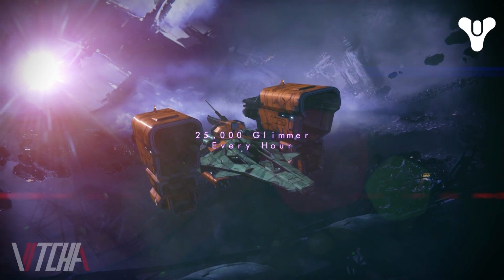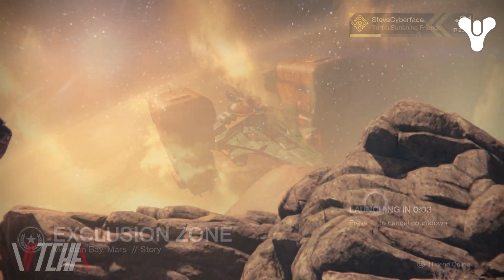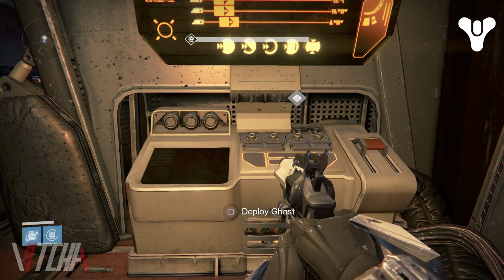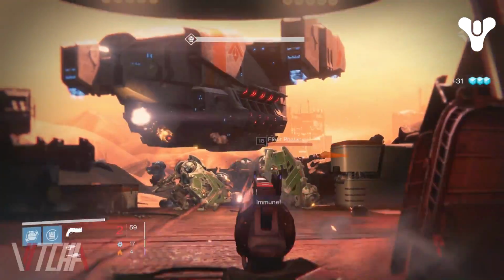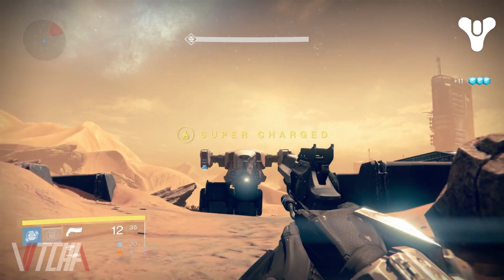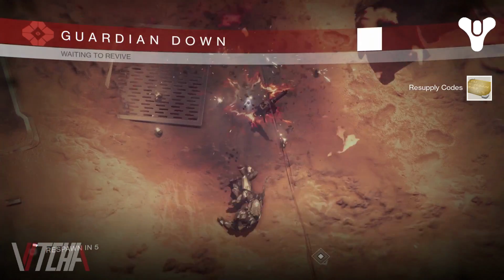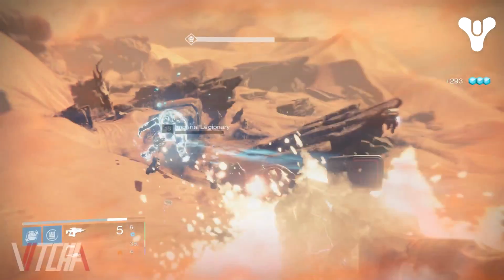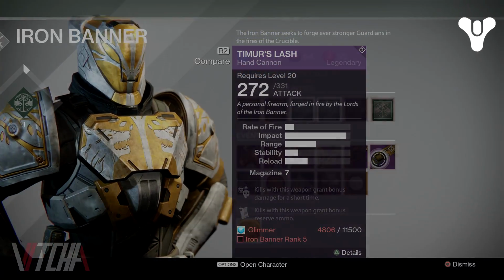Destiny - Glimmer Farming Guide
Welcome to the ViiTCHA Destiny guide. In this video we’re going to take a look at one of the best methods for farming Glimmer quick and fast.

This quick method to get Glimmer will have you at a maximum amount of glimmer (25,000) in an hour or less. The method takes place in the Exclusion Zone mission located on Mars. It requires you to be around level 16 or higher and you'll need to kill a group of Major ranked Cabal. With this method, you'll be rolling in Glimmer in no time.